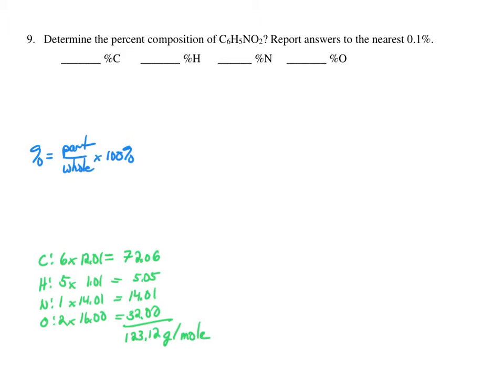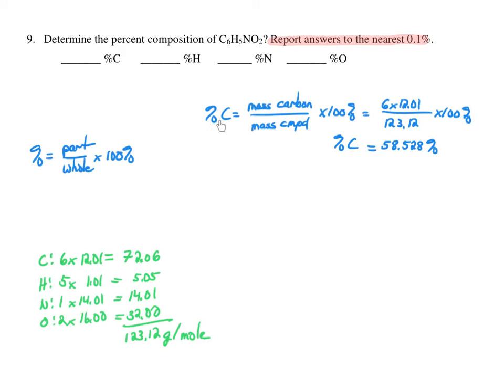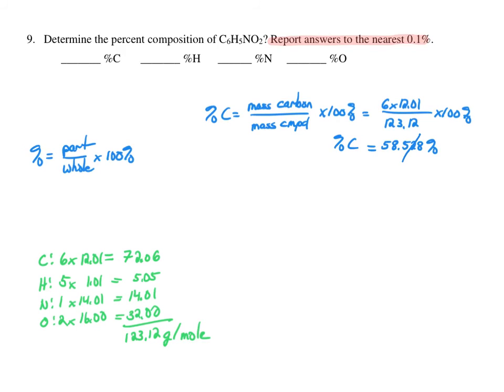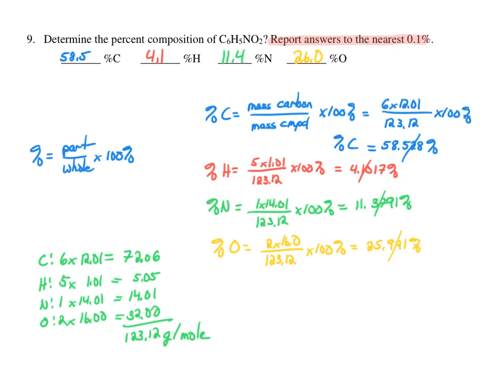110_PSV_midterm_09